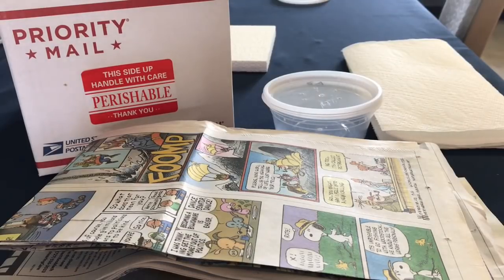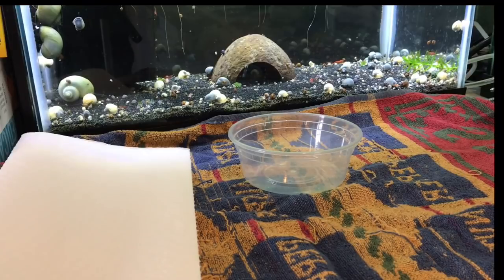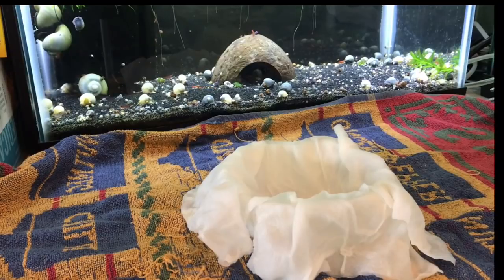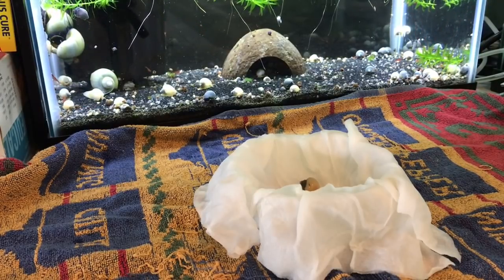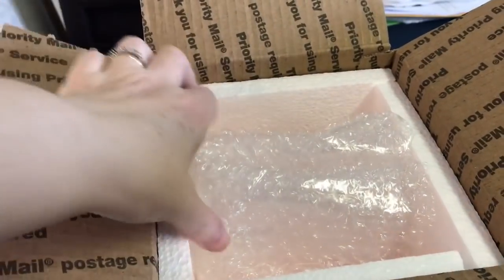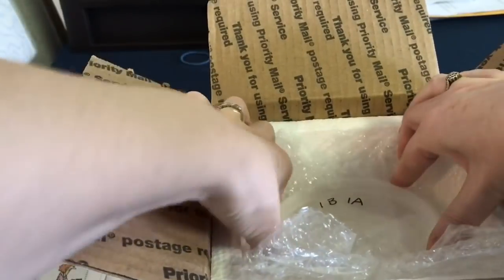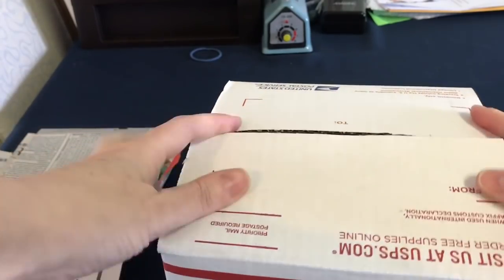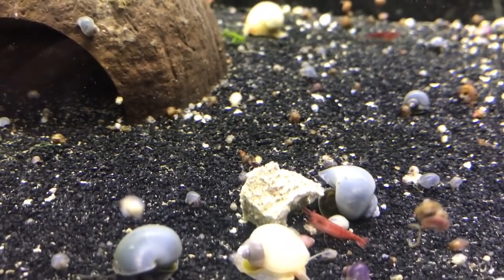How to Ship Snails.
Today we take a look at how we ship Mystery snails. We have shipped 100's of them with a very high success rate. Mystery snails do not need to be shipped in water. In fact it's better if they're not. We ship snails by priority mail so they typically take 2-3 days in transit.

Deli Cup (paid link)
Large Sponge filter (paid link)